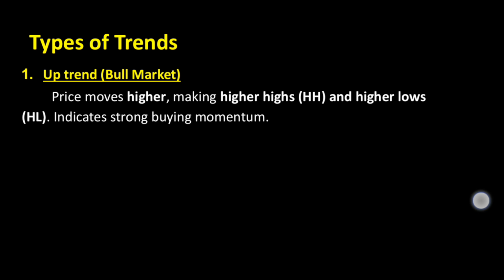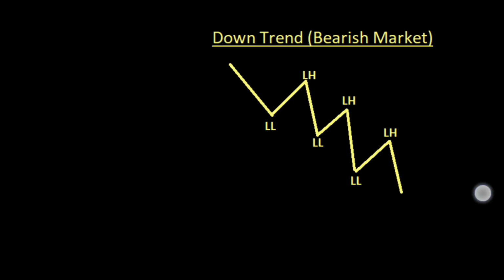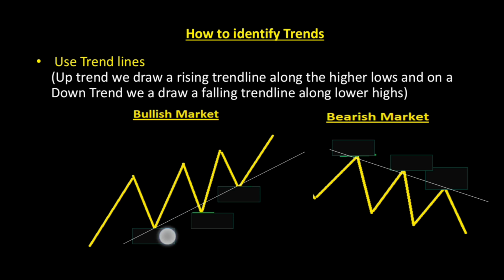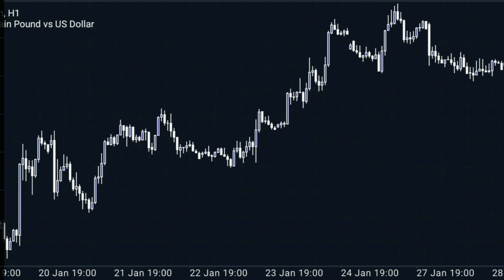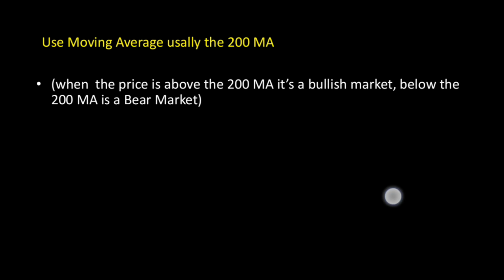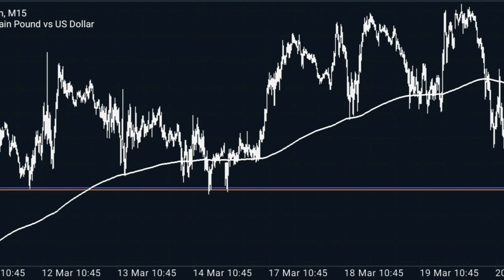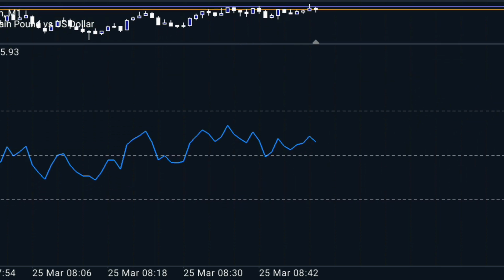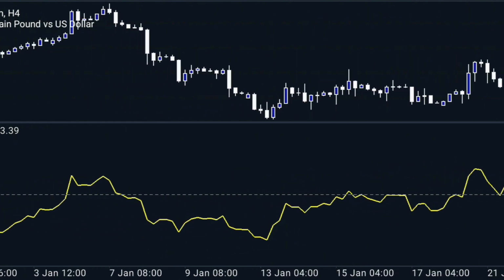How to identify Trends in FOREX. (Easy Way)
📈 Welcome to to Christian Forex Path! 🙏

Are you looking to grow in faith and finances through Forex trading? Here, we combine biblical principles with practical trading strategies to help you navigate the markets with wisdom and discipline.

🔥 What You'll Learn:
✅ Forex trading strategies with a faith-based mindset
✅ Biblical principles on stewardship & financial growth
✅ Risk management & mindset coaching for traders

💡 Trade with Purpose. Grow in Faith. Succeed with Wisdom.